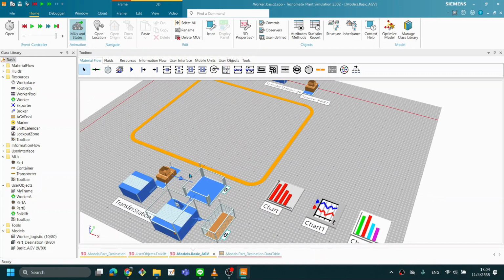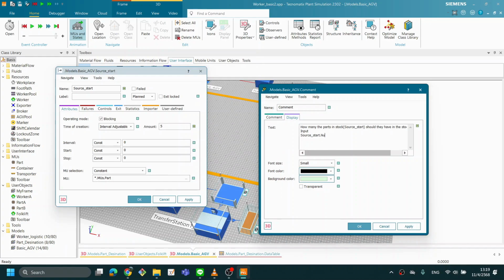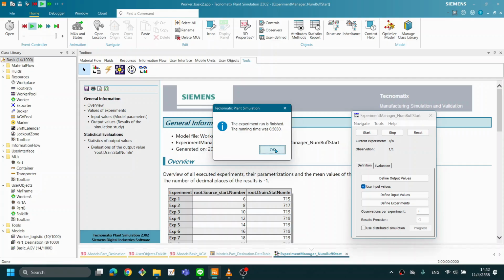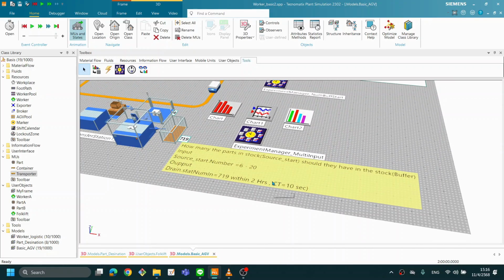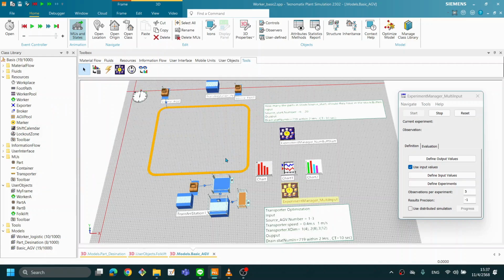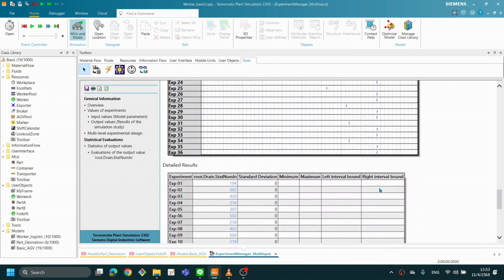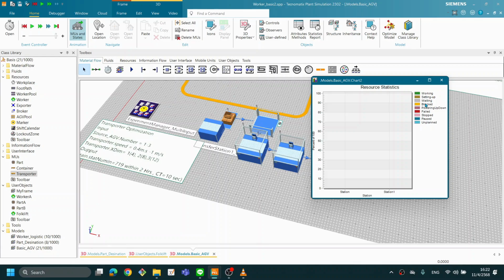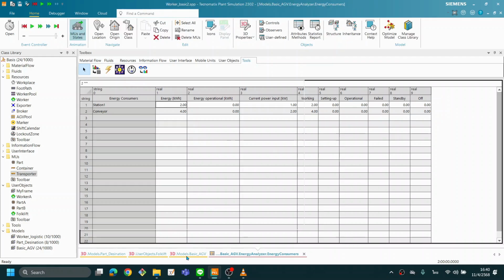ฺฺBasic Plant simulation Part 13